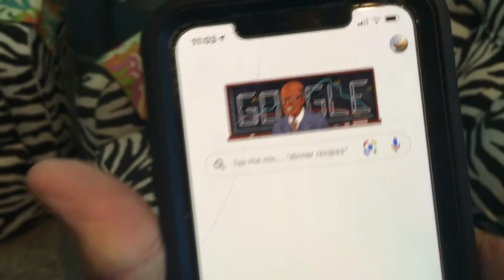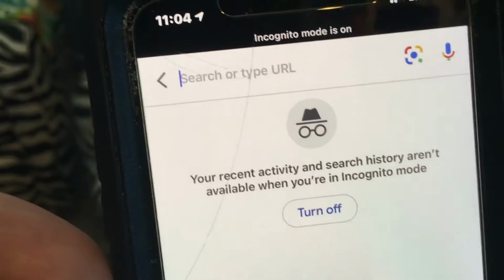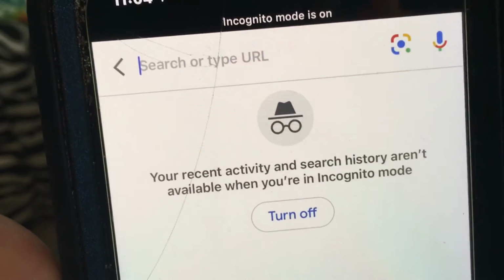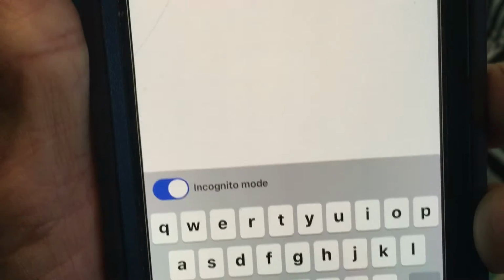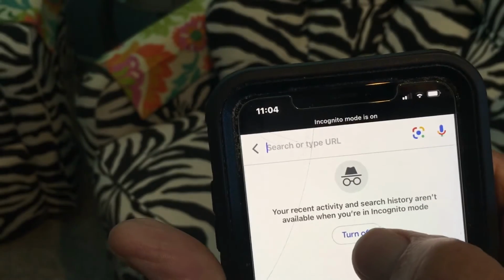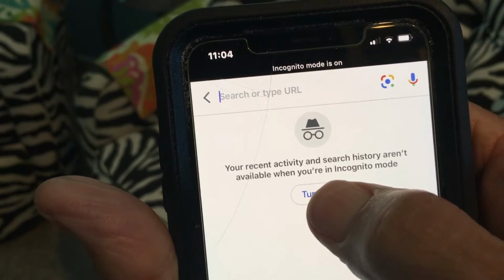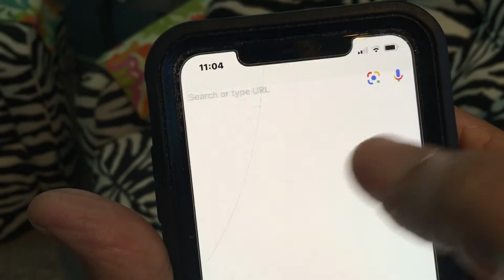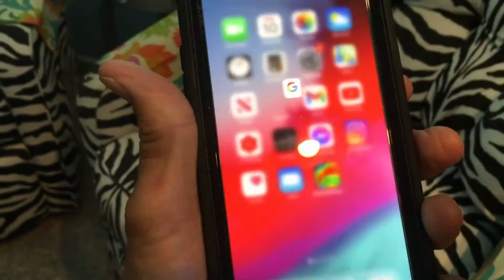How to use new incognito search function on Google app with iPhone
How to turn on new incognito search on Google with iPhone. Just press and hold your icon and Bam your there.